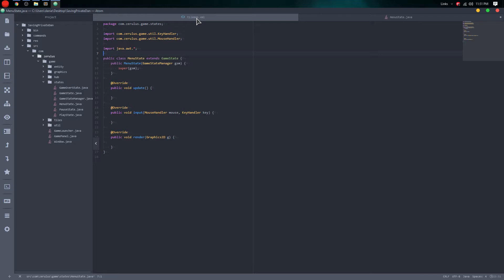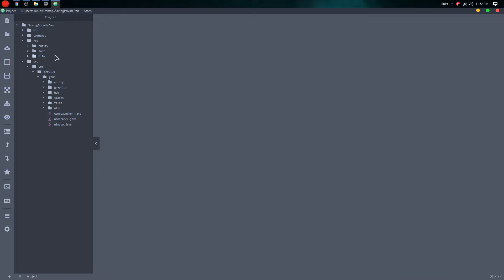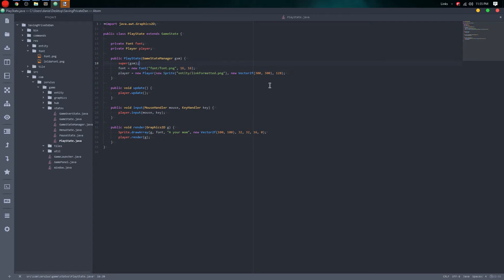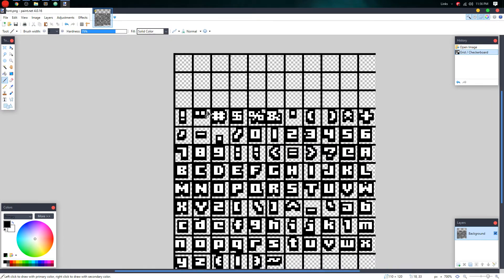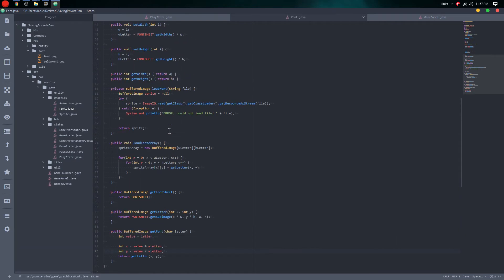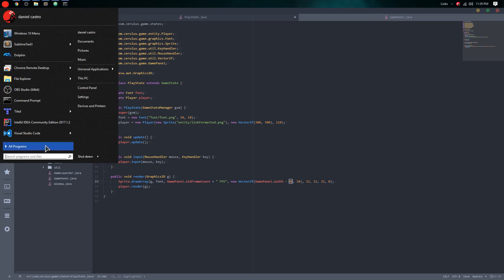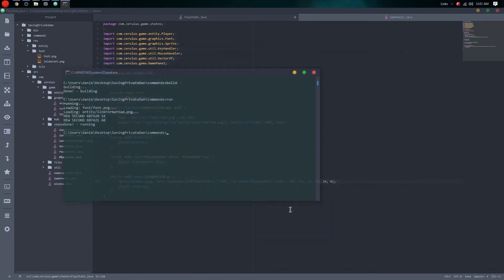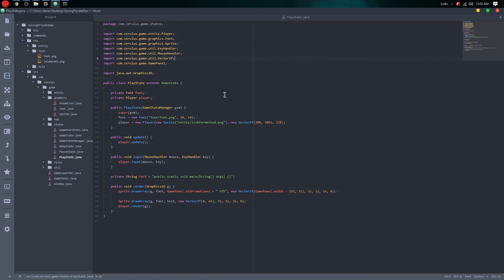Java 2D Game Programming Episode 13 - Messing around with fonts and adding FPS counter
My titles are actually really long... eh.